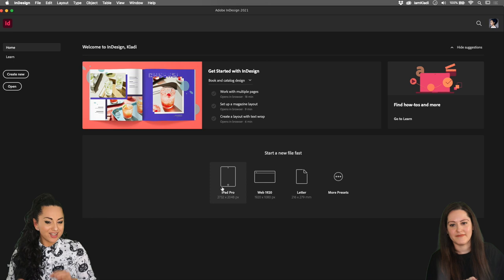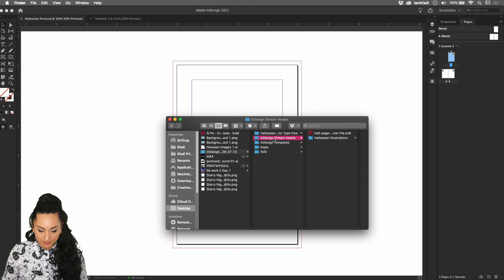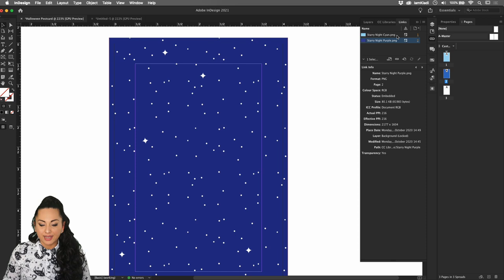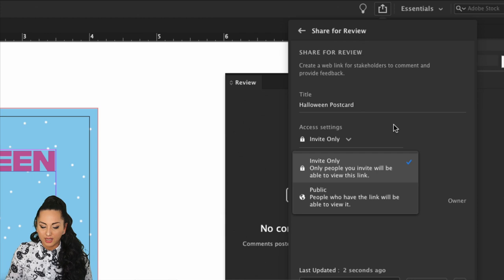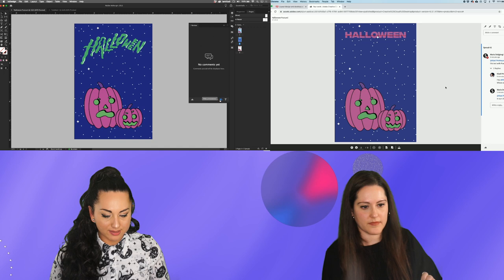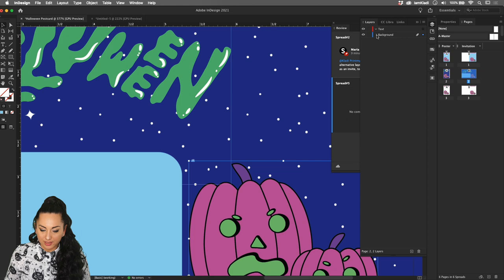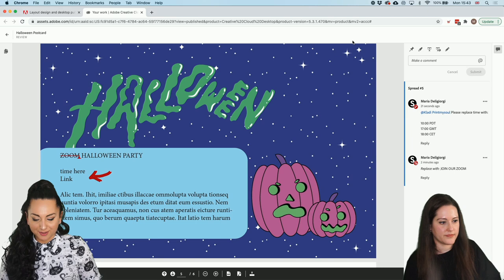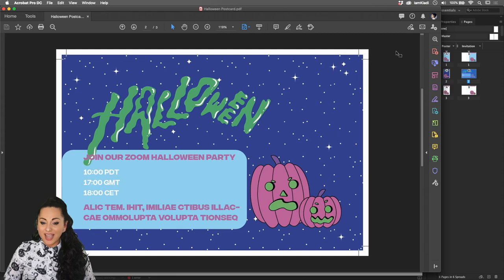Getting Started with InDesign with Kladi from Studio Printmysoul - 1 of 2 | Adobe Creative Cloud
Join Visual Strategist Kladi from Printmysoul and discover the new time-saving features from InDesign! She’ll show you how to create a Halloween themed Greeting Card using the Share for Review feature which makes collaborating with her teammates even faster!

Have fun with the new Locate Color and the Intelligent Content Aware Wrap while leveraging Adobe Stock assets to bring your spooky design to life!

Chapters
00:00 Start
03:18 Plan for the day
07:45 Setting up the document
18:11 Adding images
25:06 Embedding your files
27:53 How to add text
35:14 How to share a file for review
53:27 How to create an alternative layout
01:09:05 Review process
01:23:02 How to export to PDF